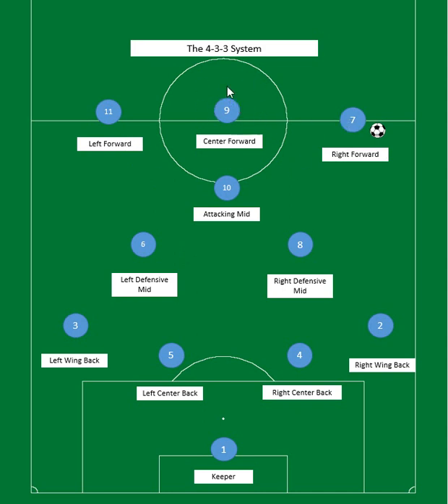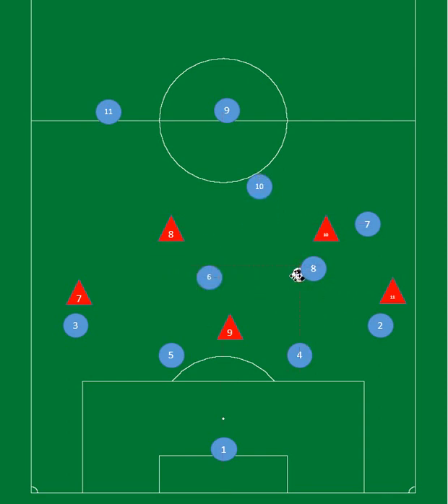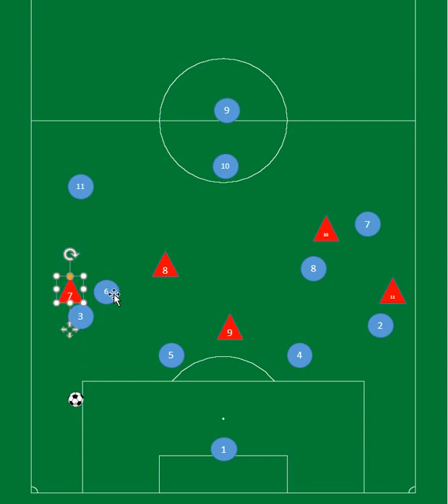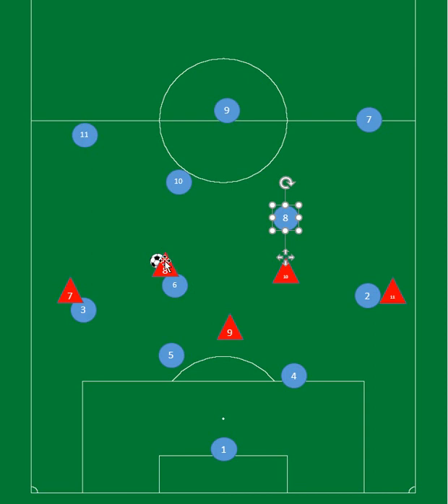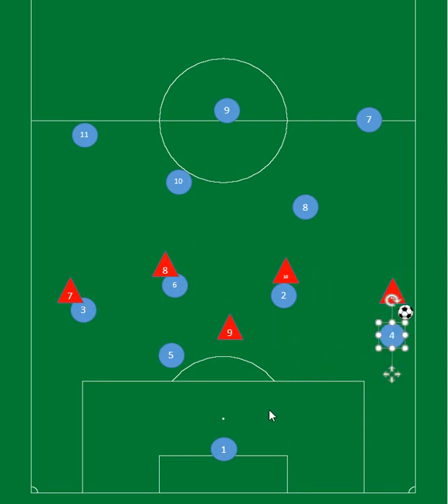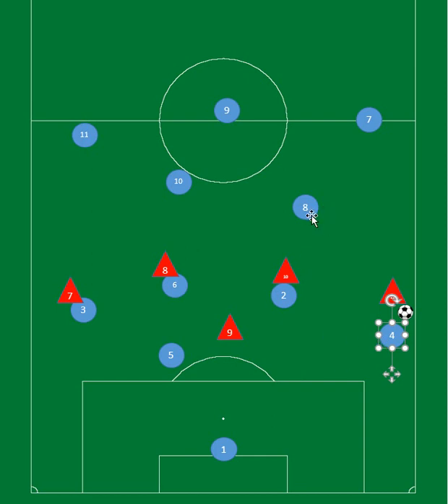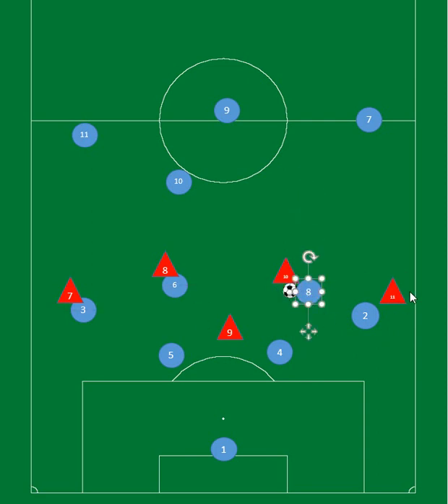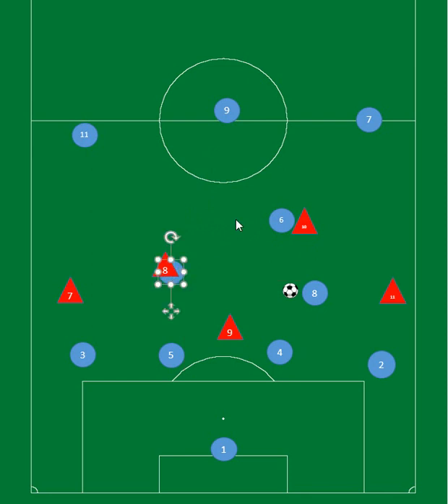6 8 roles in a 4 2 3 1